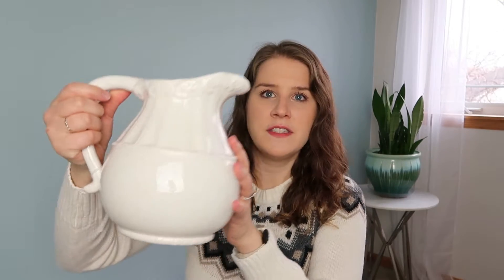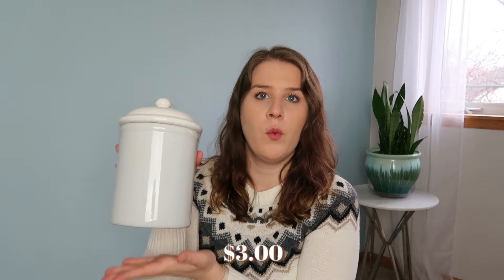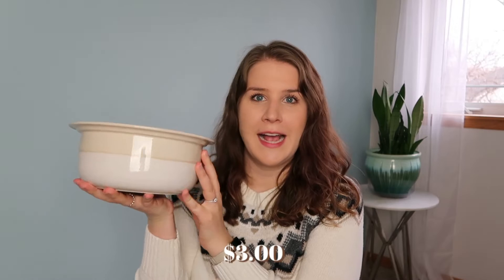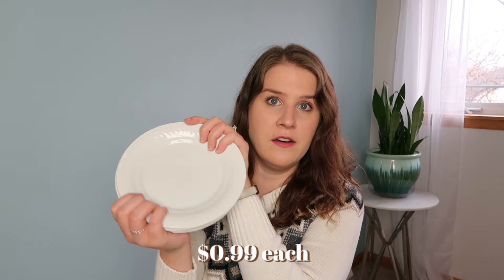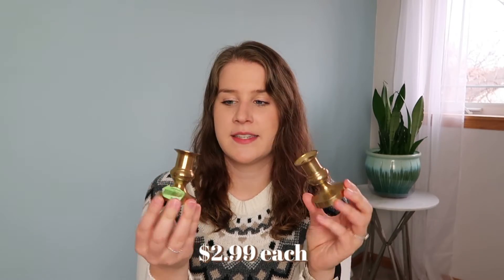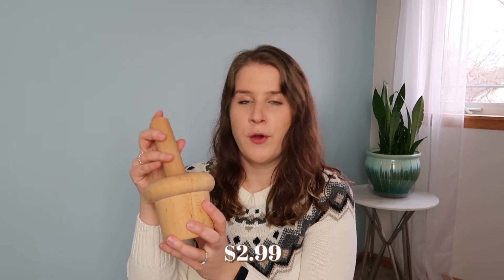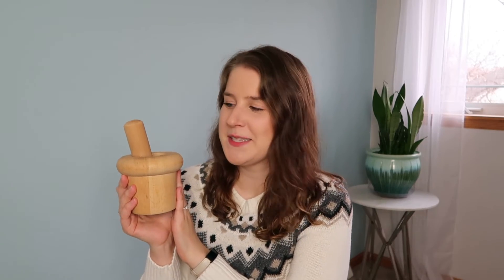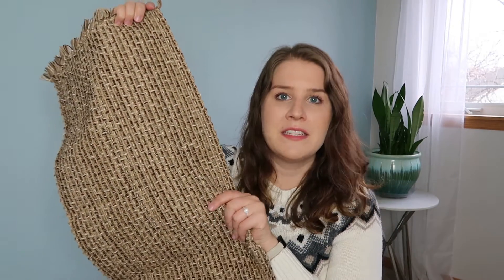HOME DECOR THRIFT HAUL: Farmhouse Kitchen Decor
I went thrifting for some dishes, serve ware, and other kitchen items to go with our DIY kitchen makeover (currently in progress). I found lots of great stuff so I hope you enjoy! (Open for links)

ABOUT ME
Hi, I'm Kaylee. I'm passionate about slow living with style. On my channel you'll find seasonal capsule wardrobes, approachable outfit ideas, secondhand / thrift hauls, and handmade projects for your closet and home.